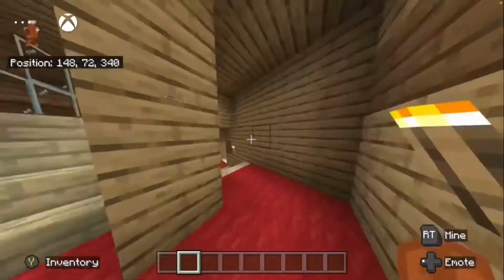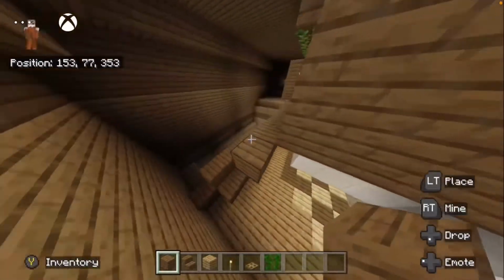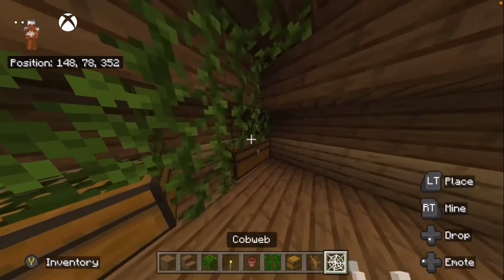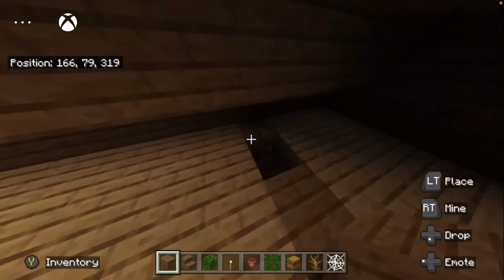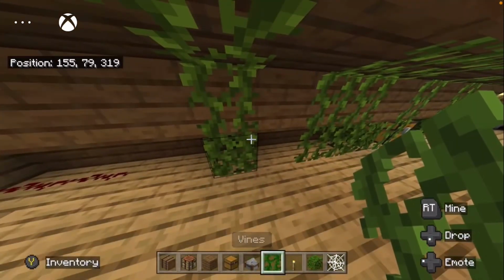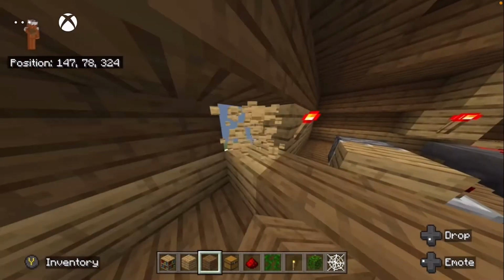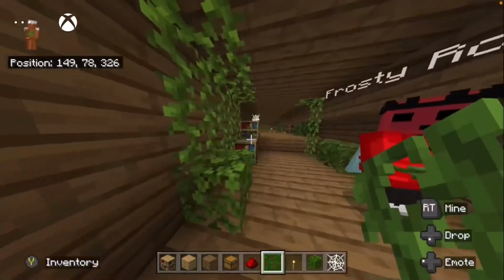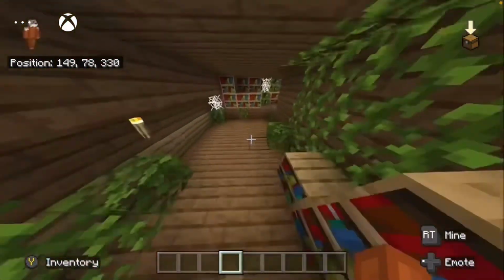How to build SB737’s world! (9) Attic